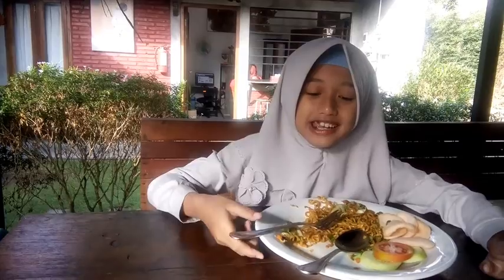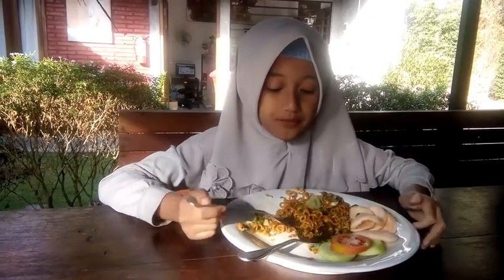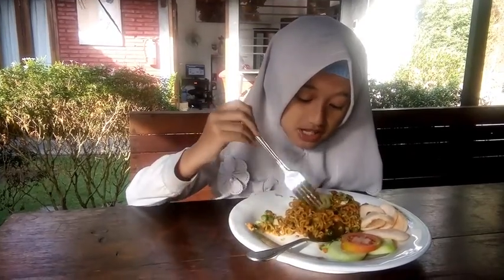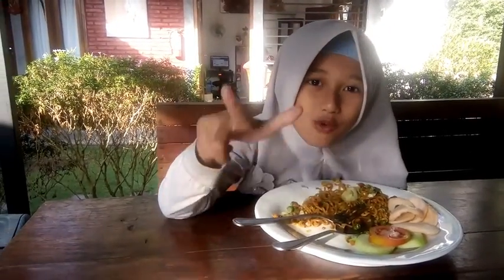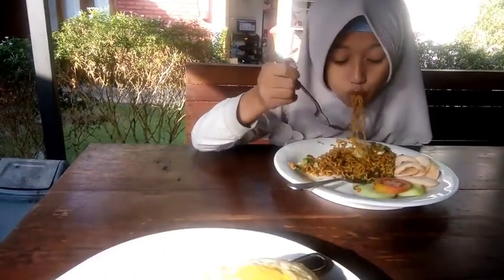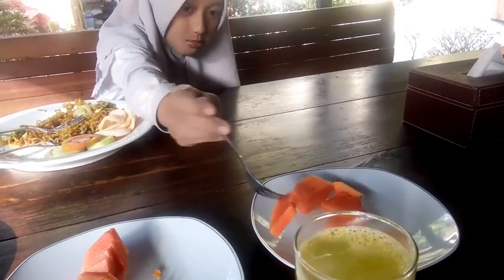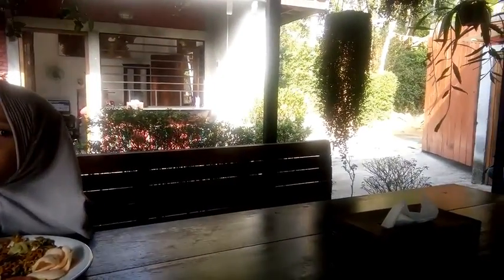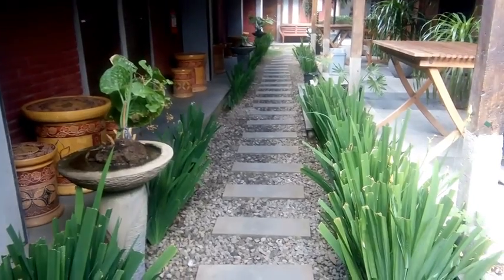Cempaka Guest Hotel Magelang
tempat yang nyaman untuk menginap , lokasinya sangat dekat dengan candi borobudur sekitar 200m dari pintu masuk candi